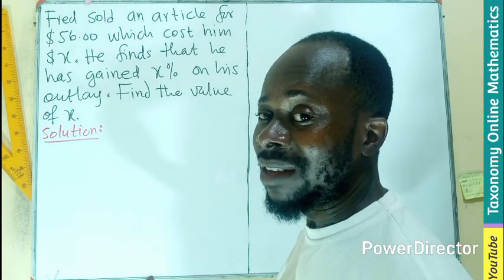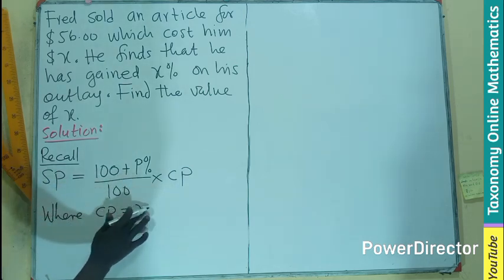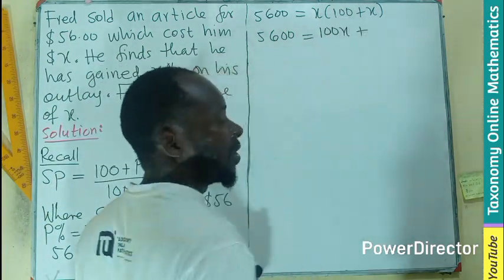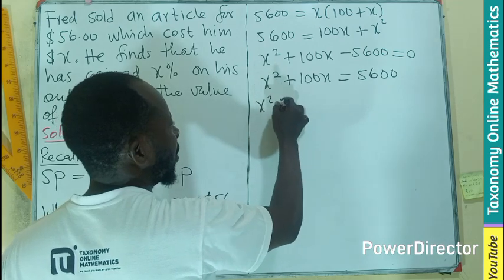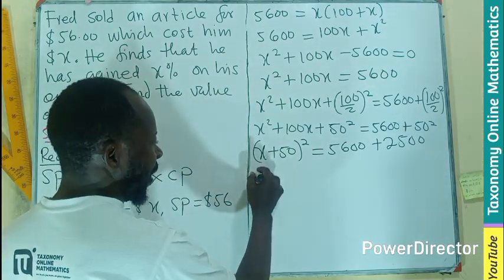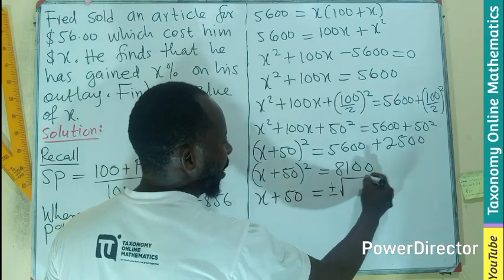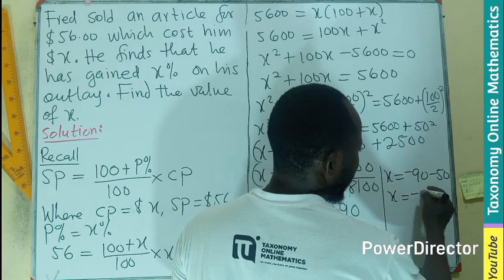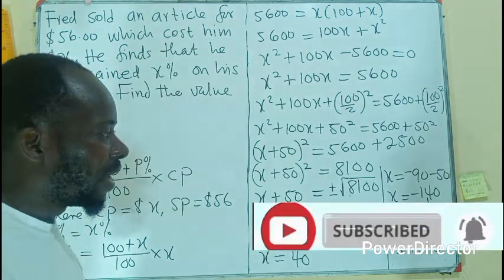How to Find the Cost Price when the Selling Prince and Profit Percent are given | Quadratic Equation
In this video, I will show you how to find the cost price of an item when you are given the selling price and the profit percent.

This is a common problem in business math, and it can be solved using a quadratic equation.
I will start by explaining the basic concepts of cost price, selling price, and profit percent.

Then, I will show you how to set up a quadratic equation to solve for the cost price. Finally, I will work through a few examples to help you understand the process.

Topics covered in this video:
 * Cost price
 * Selling price
 * Profit percent
 * Quadratic equations